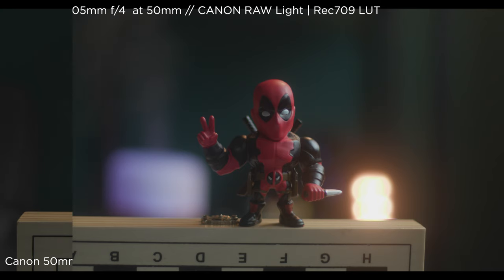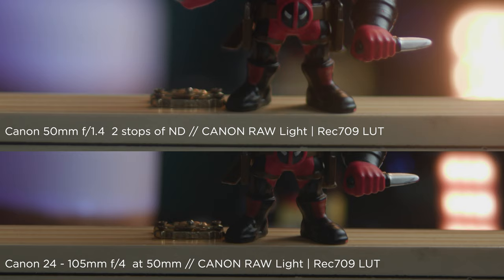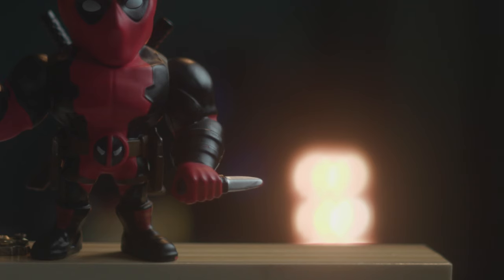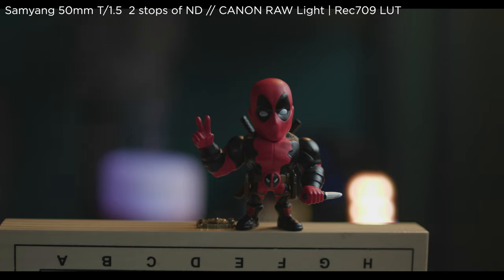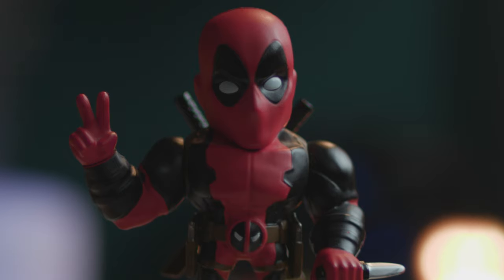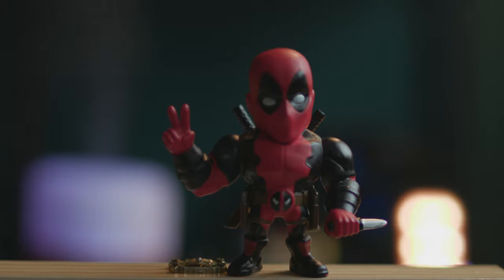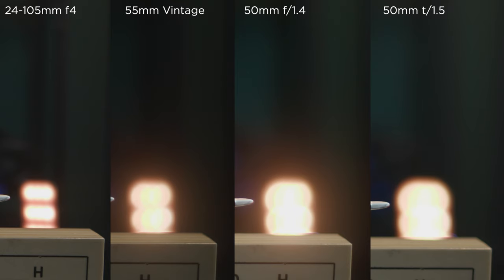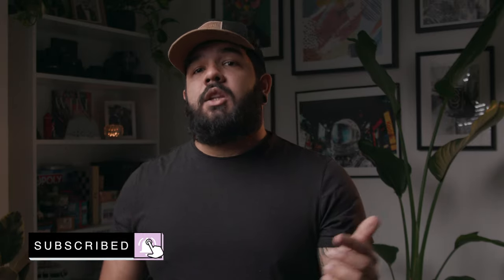SAMYANG 50MM VS CANON 50 MM VS VINTAGE 55MM